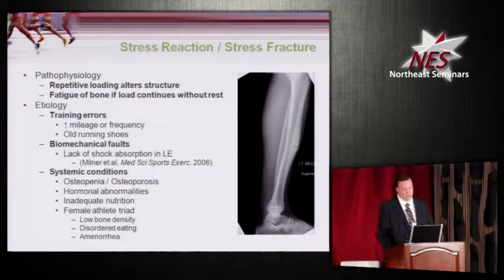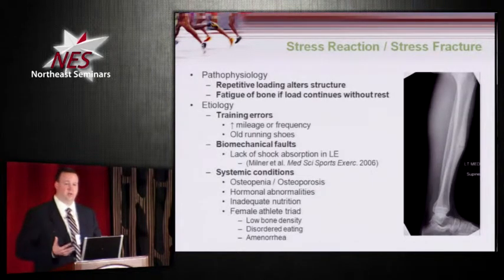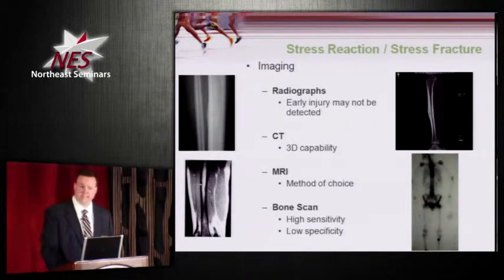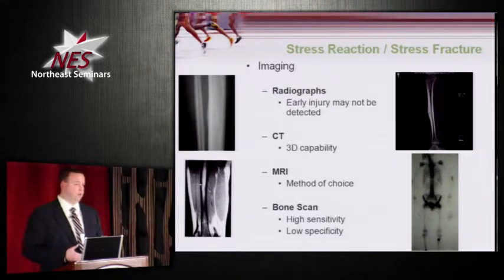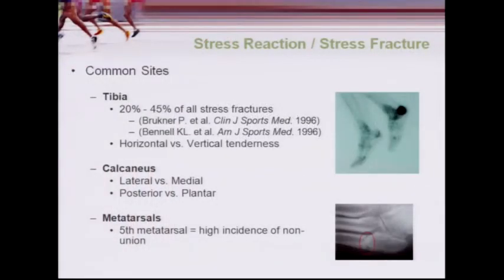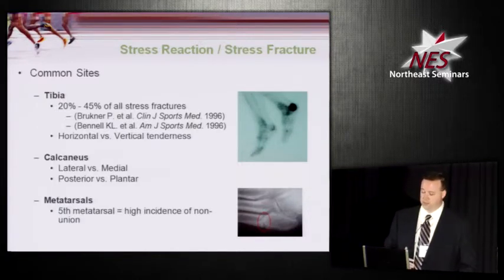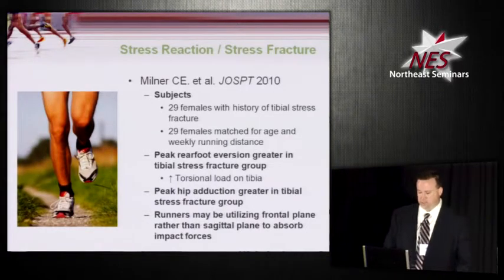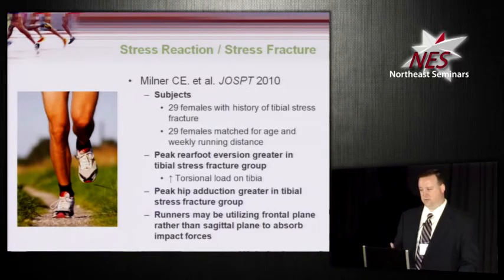David Nolan's discussion on stress reaction / stress fracture